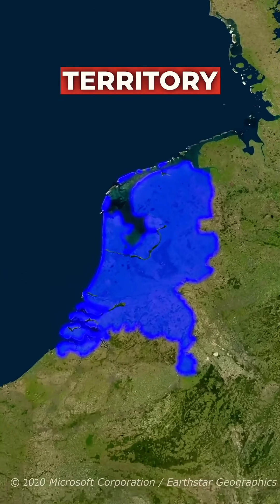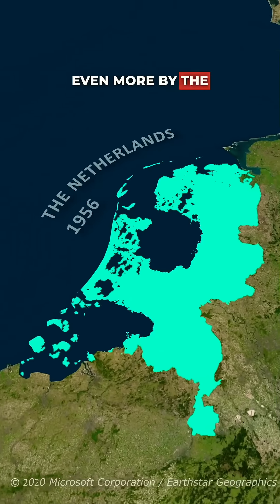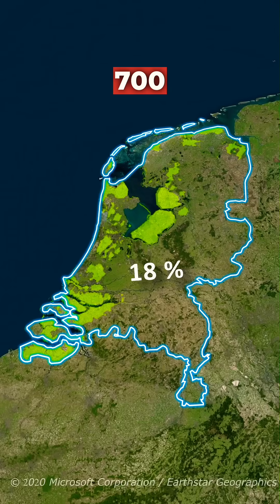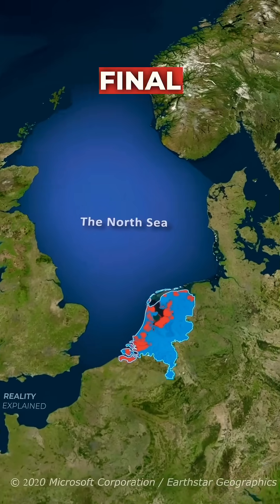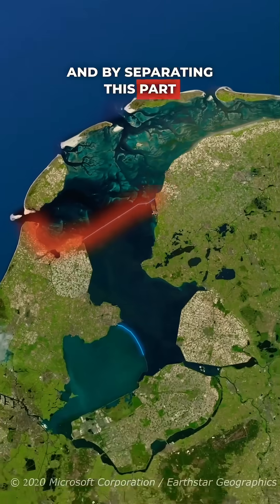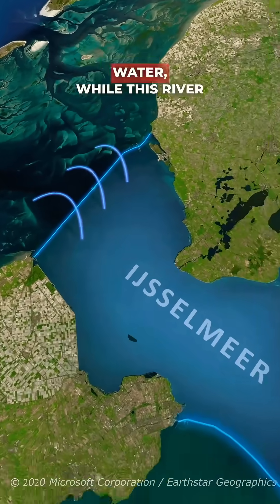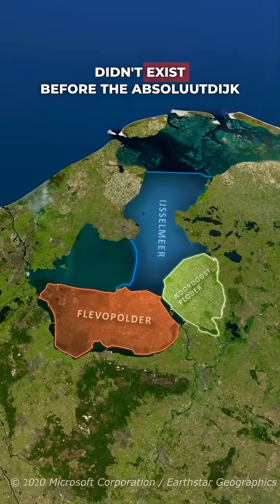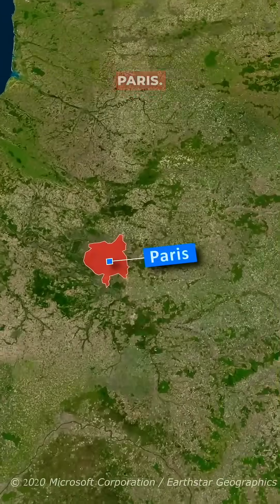This Country Literally Create Land 🔥🇳🇱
Description:

How does the Netherlands increase its territory every year? Let's dive into the fascinating story of Dutch land reclamation!

Back in the 14th century, the Netherlands was losing land to the North Sea. Rising sea levels threatened to shrink the country even further. However, instead of succumbing to the ocean, the Netherlands fought back and expanded its territory by 18% over the last 700 years.

This remarkable achievement is the result of a long-standing battle with the sea. Unlike typical territorial expansions through wars with neighboring countries, the Netherlands waged war against the ocean itself.

The final blow to the sea came with the construction of a massive dyke in 1932. This impressive structure, known as the Afsluitdijk, is 32 kilometers long and transformed a portion of the North Sea into a freshwater lake by enclosing it. The saltwater was drained out, and fresh water from a continuous river flow replaced it.

What's truly astounding is the creation of new land in the form of polders, such as Flevoland and the Noordoostpolder. These areas didn't exist before the Afsluitdijk and represent the new territory of the Netherlands created in the last 90 years. This newly created land is roughly the same size as the metropolitan area of Paris.

Join us as we explore the ingenious methods and engineering marvels that have allowed the Netherlands to reclaim land from the sea and continue to expand its territory.

Transcript:

How does the Netherlands increases its territory every year?
This is the map of Netherlands from the 14th century, where the north sea was eating a lot The Netherlands land. Rising sea levels would normally make The Netherlands to shrink in size even more by the present time, instead, this is how The Netherlands look today, it expanded its territory with 18% in the last 700 years. You see, this new land represents the spoils of a war, but not with a neighbor country as it’s usually the case, but with the ocean.
The final blow The Netherlands gave to the ocean was this massive dyke built in 1932. This enclosure Dijk is 32 kilometers long and by separating this part of The Netherlands they actually transformed the sea into a fresh water lake. They drained out the salty water while this river continuously provided fresh water instead.
What’s truly amazing is that this polders here: Flevolandpolder and The Noordoostpolder didn’t exist before the Afsluitdijk and represent the new land of The Netherlands created in the last 90 years which is around the same size as the Metropolitan area of Paris.

Special thanks to MapTiler / OpenStreetMap Contributors and GEOlayers 3